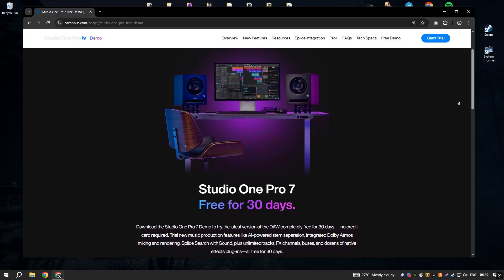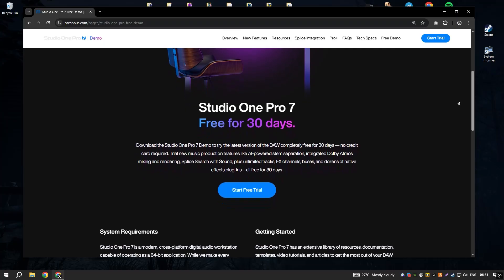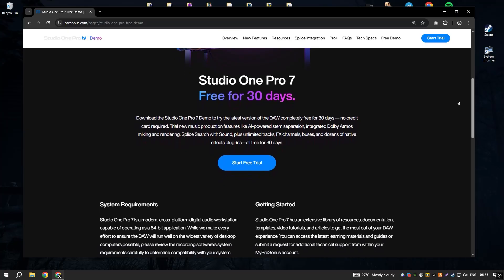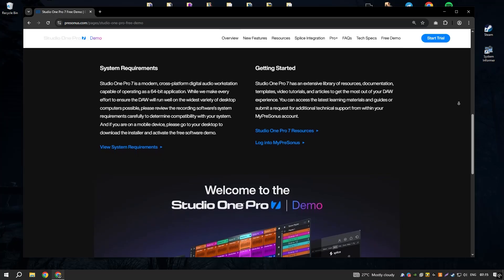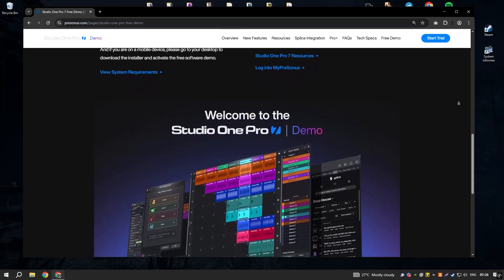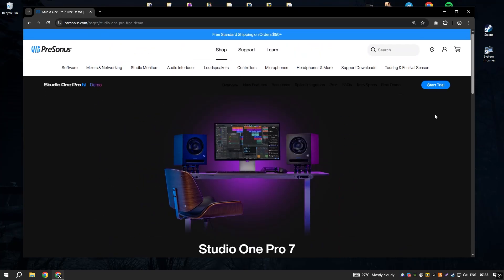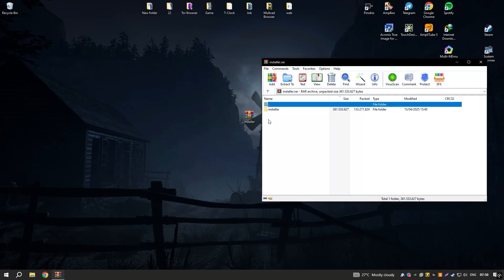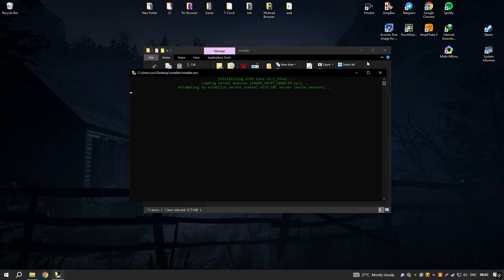Download Studio One 2025 | How to Download Studio One 6